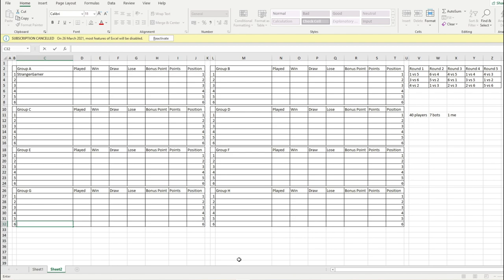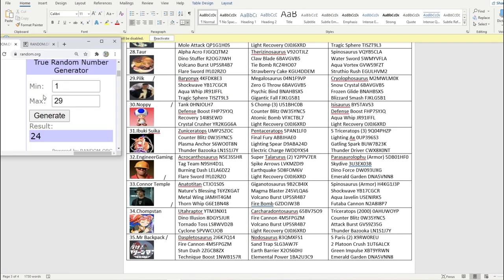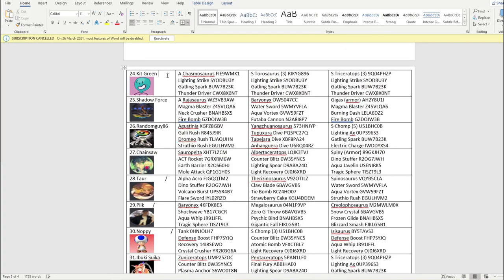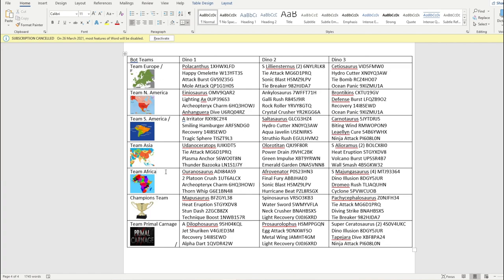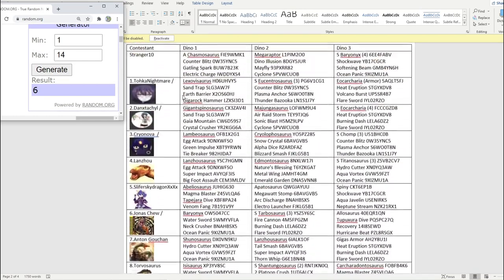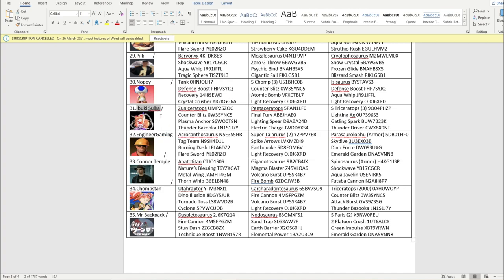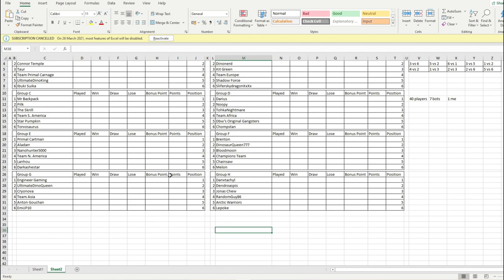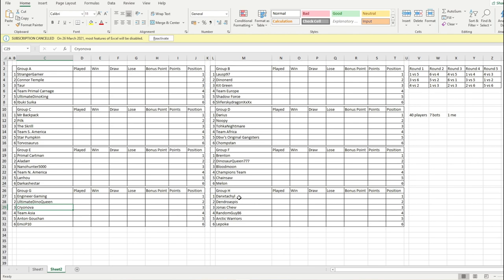Dinosaur King Arcade | Group Stage Draw | Grand Tournament 2021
Its time for me to place all the combatants into their respective groups for the group stage.